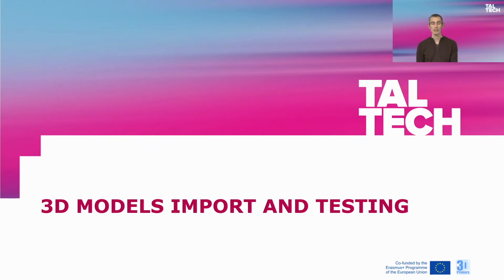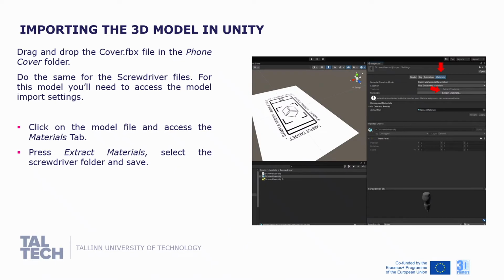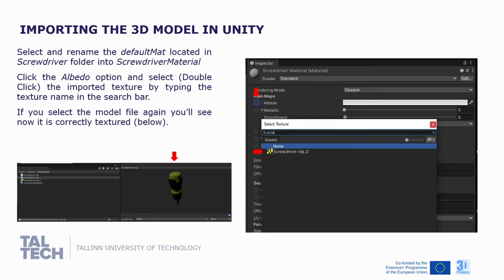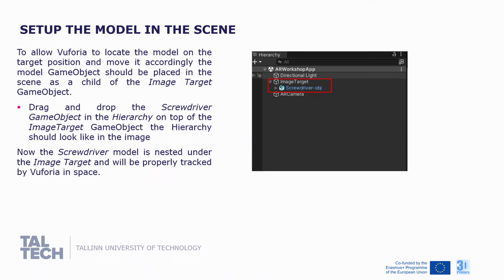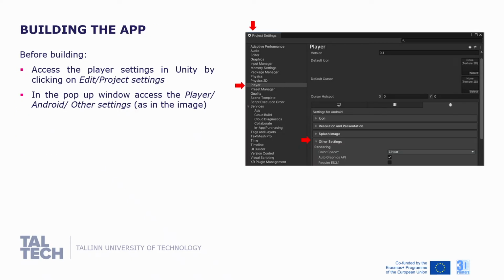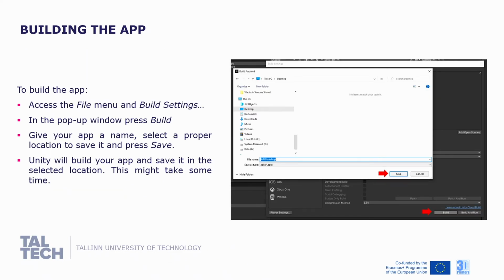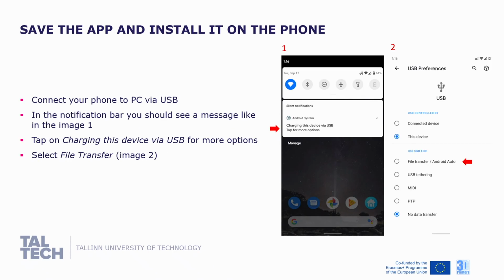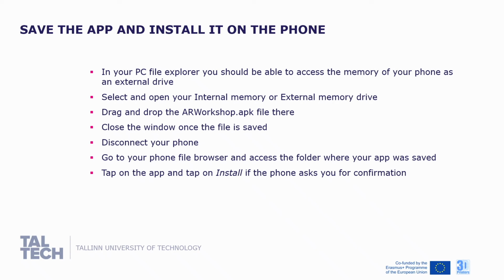Augmented reality development EP 6 - Application Test